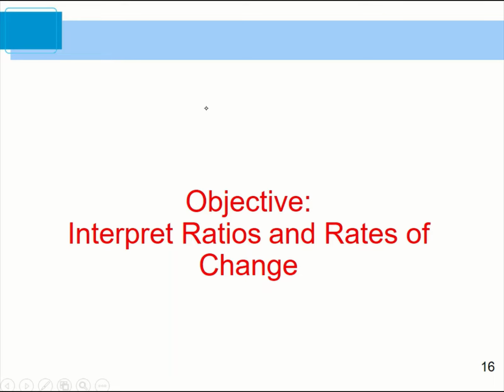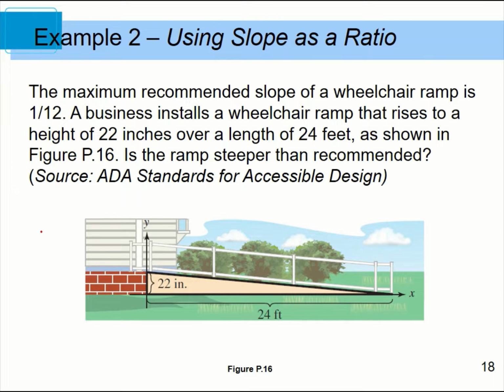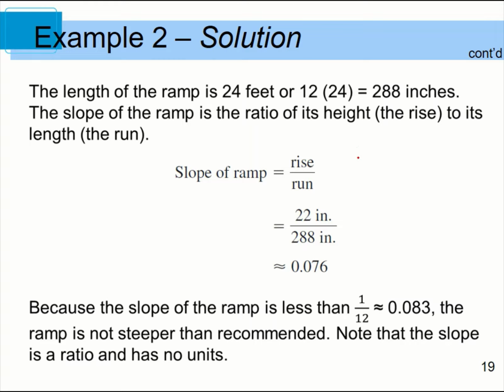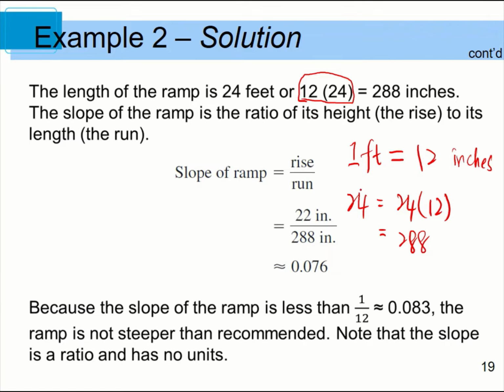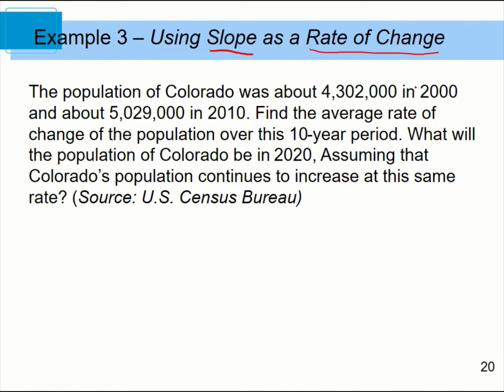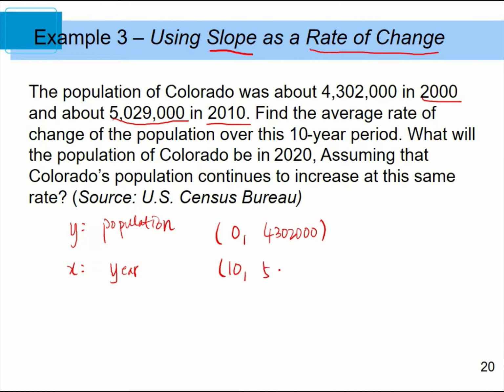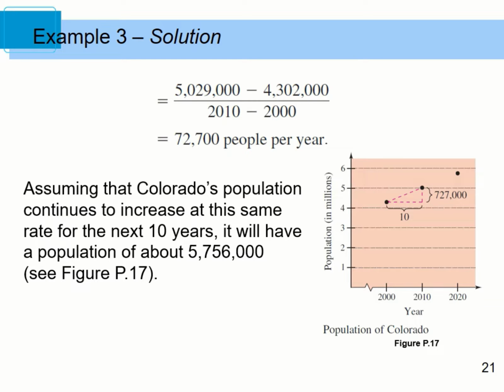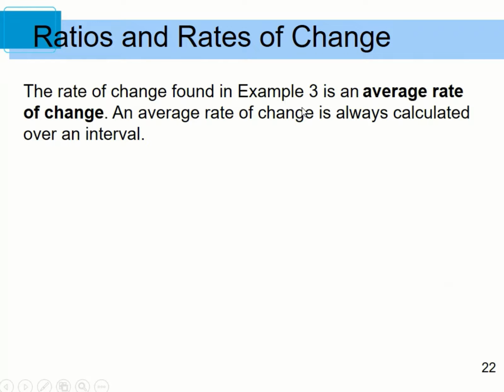1.8 Interpret the Slope as Ration and Rate of Change